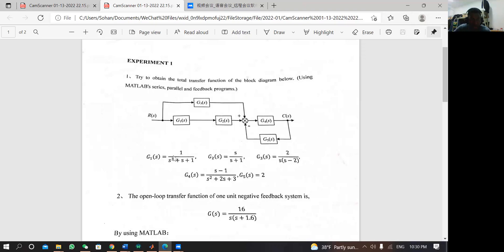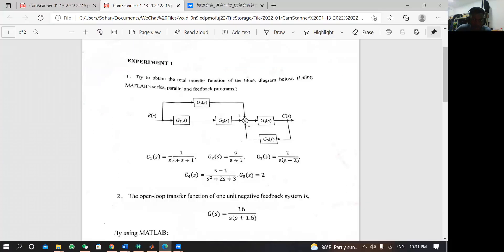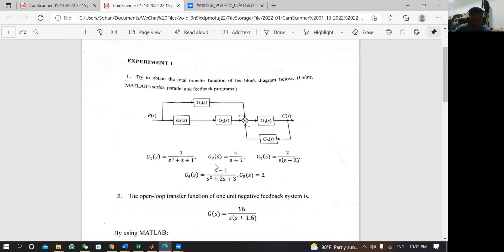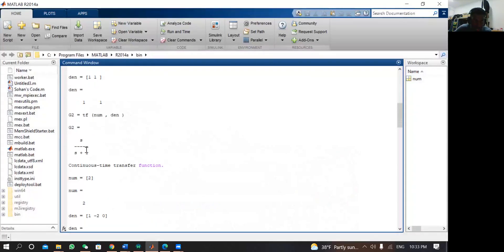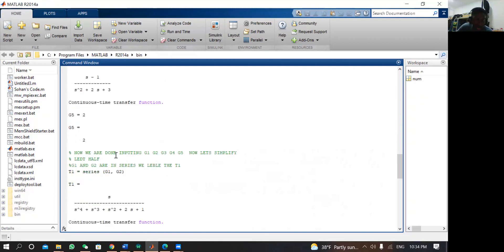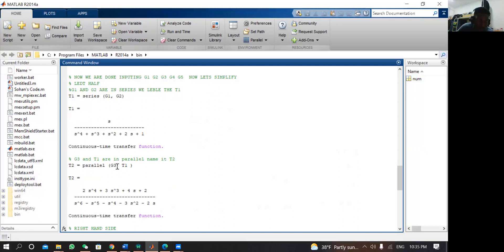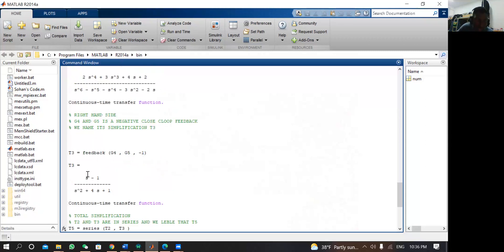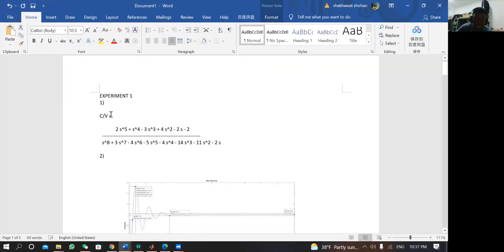Try to obtain the total transfer function of the block diagram|Using MatLab series parallal feedback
Try to obtain the total transfer function of the block diagram||Using MatLab series parallal and feedback program

thanks to my friend who helped me to shoot the video
Hello- This is SOHAN from Bangladesh.
Currently studding in Mechanical engineering diciplane in changsha university of science and technology.

For any kinda information
connect me at.